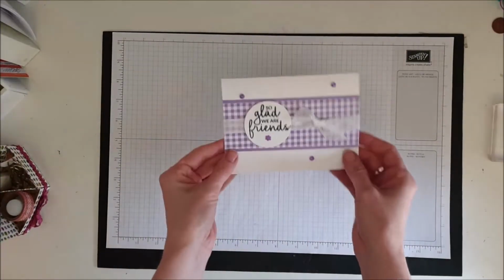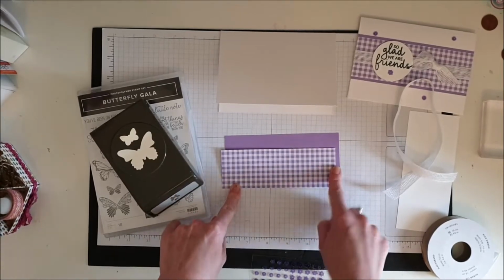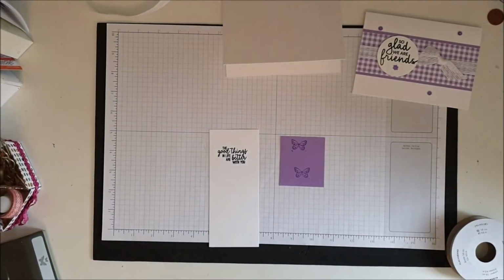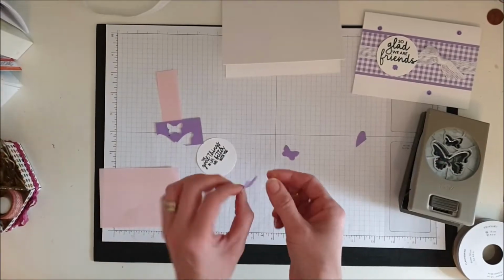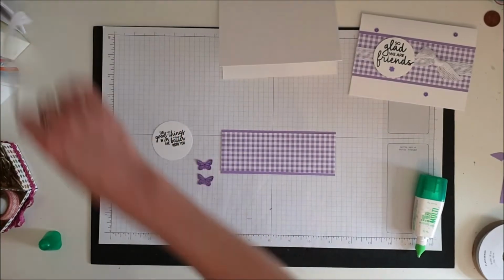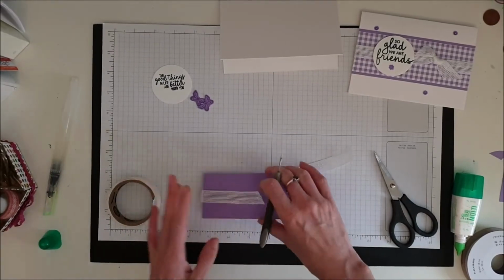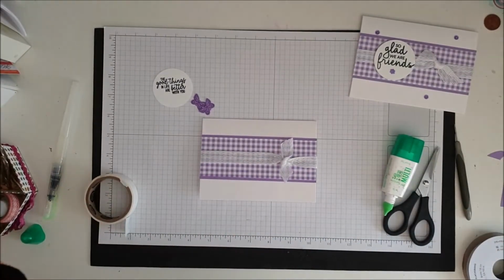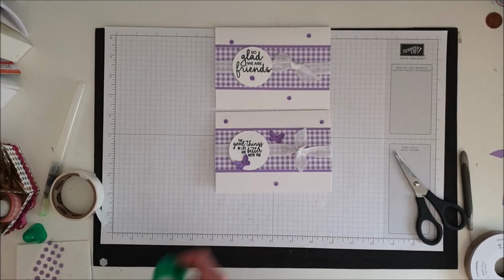gingham gala buterfly card